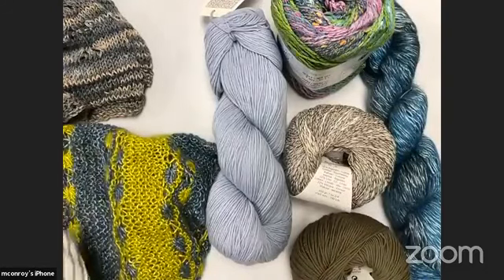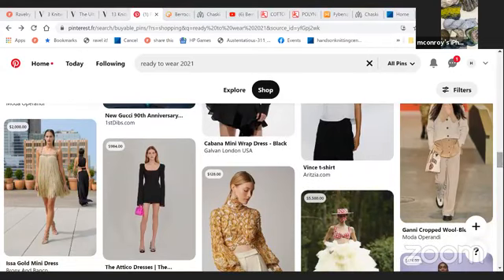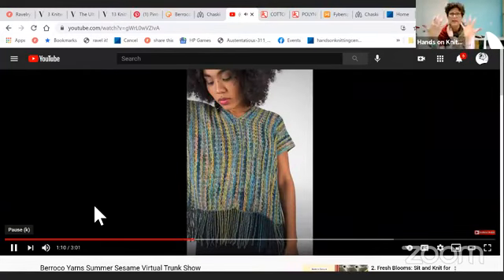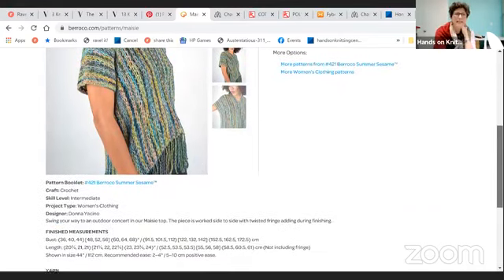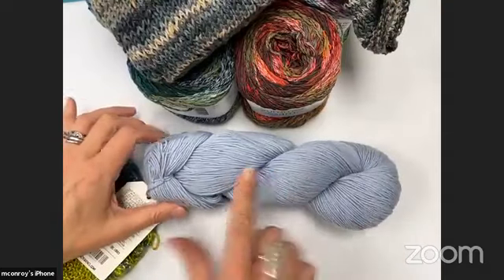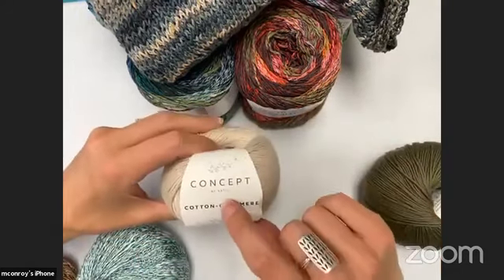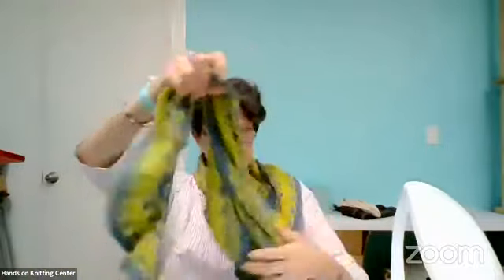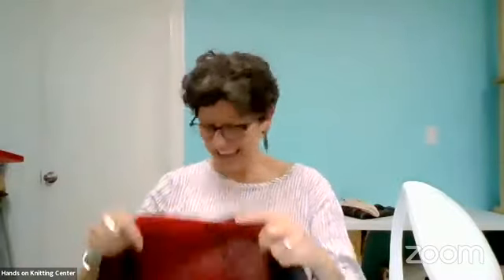Spring 2021 Fashion Trends for Knitting and Knitwear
This is a video that was originally published to Facebook.  We discuss new spring yarns, fashion trends for Spring/Summer 2021, and a little bit on how to be successful with plant based yarns.